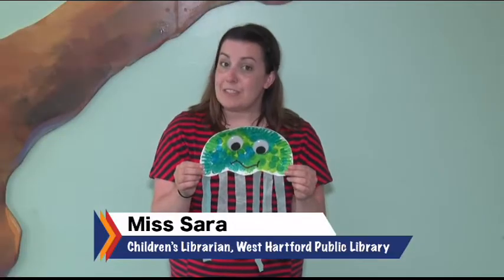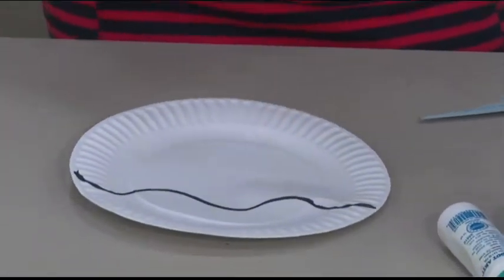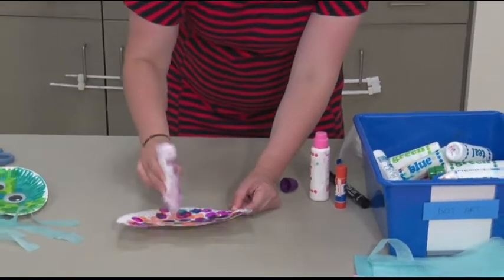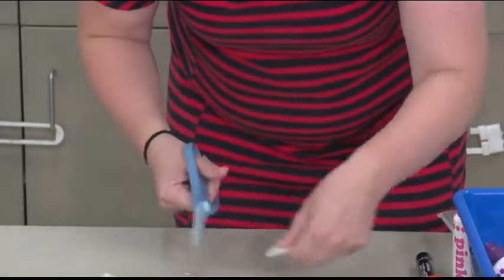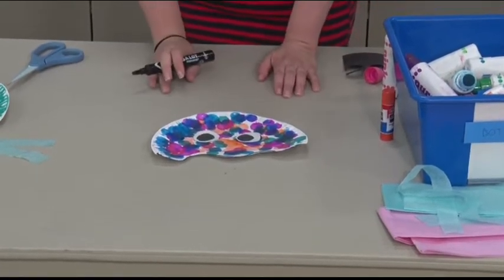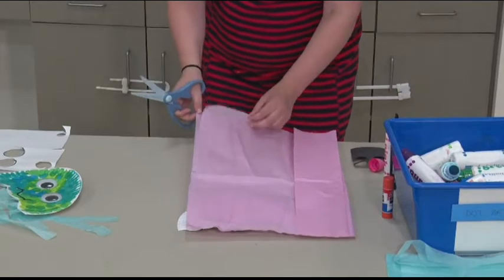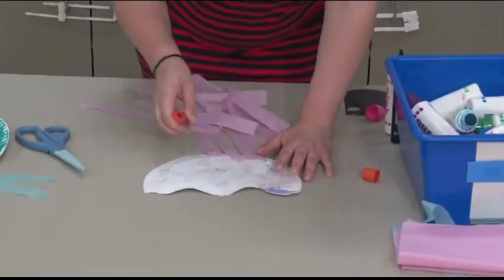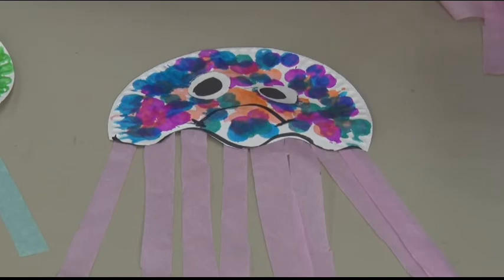Jellyfish Paper Plate Art - West Hartford Library Services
West Hartford Library Services' Miss Sara, Children's Librarian, shows how to make this fun paper Jellyfish artwork.